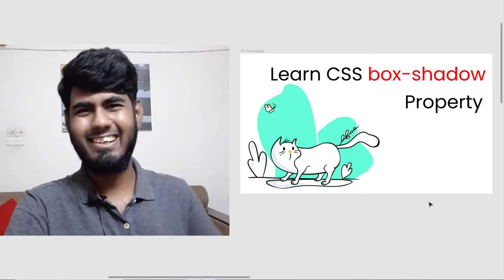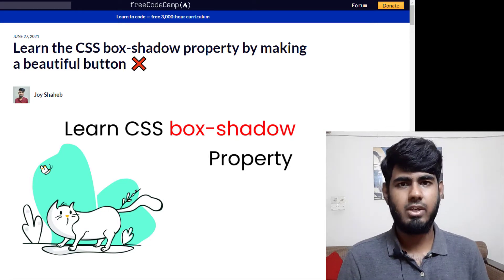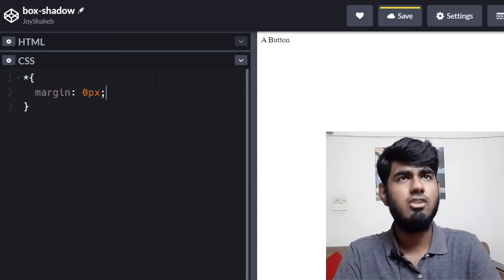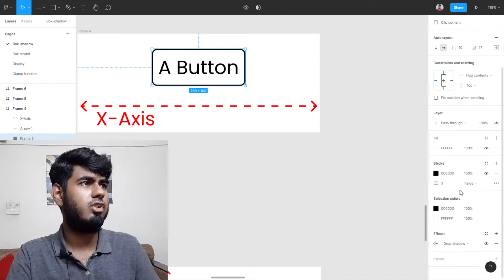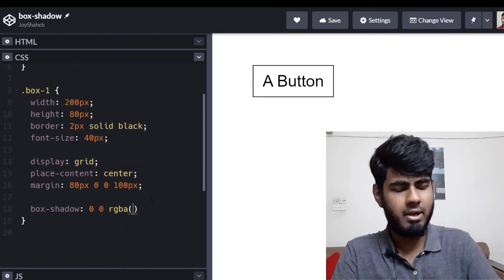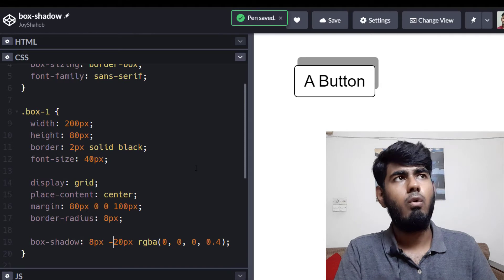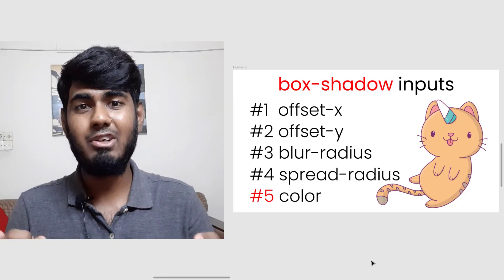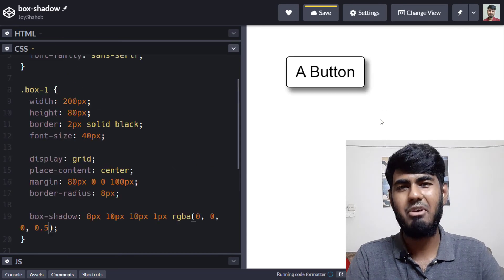Learn CSS box-shadow property by making a beautiful button || CSS 2021 🎖️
Today we're gonna learn & utilize the box-shadow property to make beautiful website components. Along the way, we'll create a button & use this property practically. let's get Started 🎖️

Time Stamps -
0:00   - Intro
0:10   - Why learn box-shadow property
2:00   - project setup
4:32   - Offset-X
9:09   - Offset-Y
13:44 - blur-radius
15:22 - spread-radius
17:14 - Build A Button w/ drop shadow

Have a Question or Project idea? Let me know about it in the comment box down below. 👇

Both Suggestions & Criticisms are Highly Appreciated ❤️

Queries Solved -
1) Learn CSS box-shadow property
2) box shadow css
3) drop shadow css
4) CSS button with drop shadow
5) css drop shadow effect
6) CSS box shadow tutorial
7) how to make a drop shadow effect css
8) box shadow css examples drop shadow